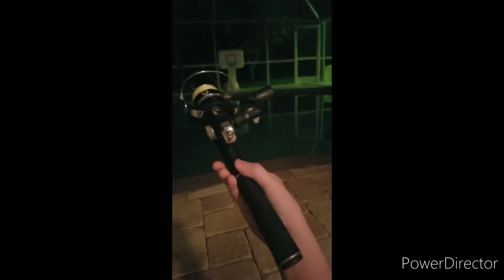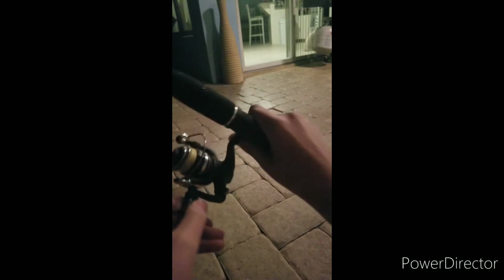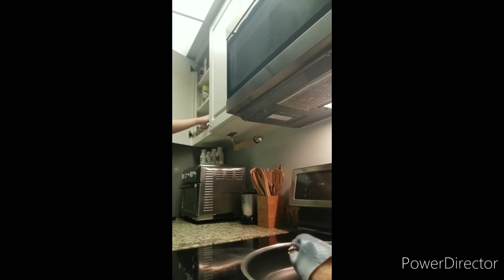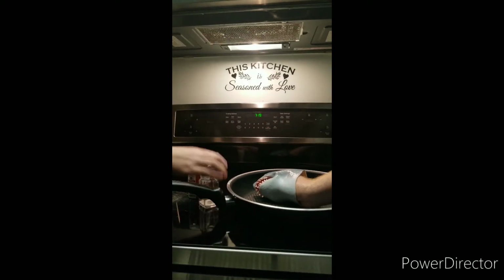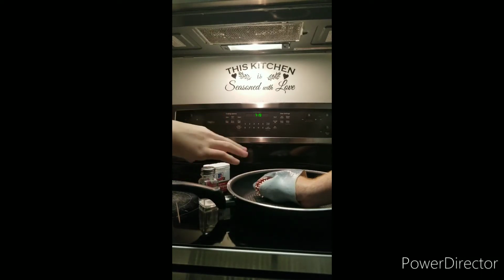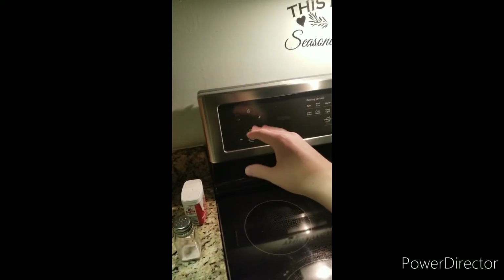MRH S1: Right Hand goes Fishing!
Filmed:
- Sat, Jan 22, 2022.

- Ep#37 S#1.

Description:
- Mr. Right Hand goes fishing & cooks the fish for dinner.